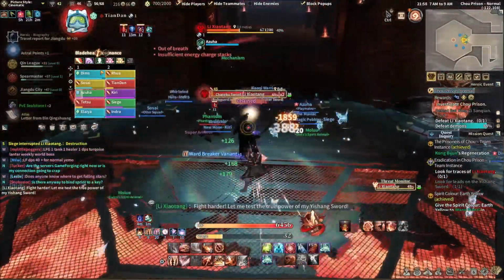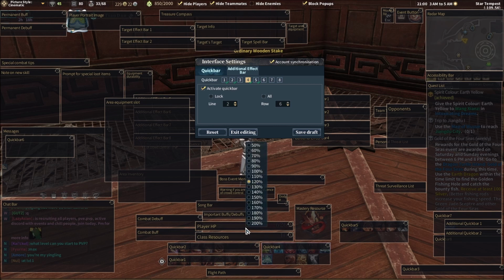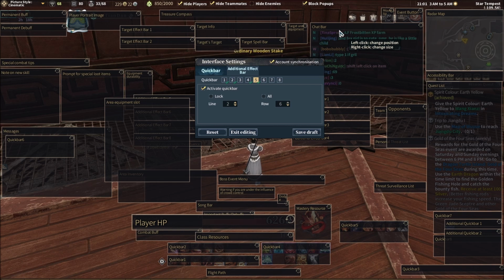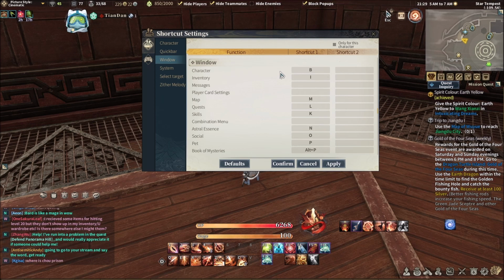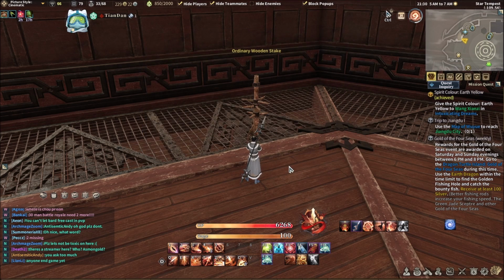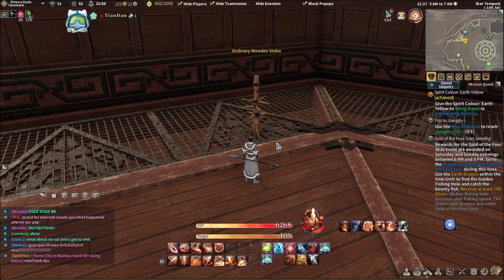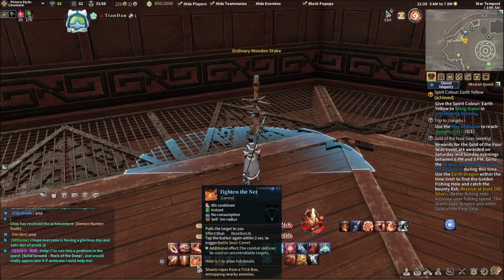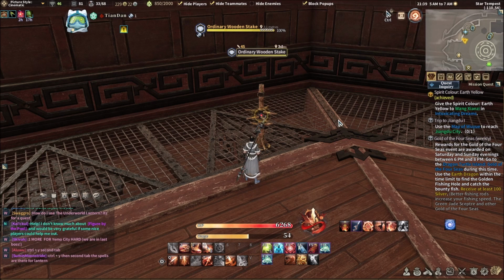Swords of Legends Online Guide - My Student 1 Spearmaster Skills Rotation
Let's play Swords of Legends Online Global Beta 2!

Today, I have a special guide for you guys. I will show you how to edit your ingame interface to fit to your liking, change your keybinds to whatever keys you like. And last but not least, my current spearmaster skills rotation.

I hope this guide can help enhance your gaming experience in Sword of Legends Online.

Please note, my skills rotation is obviously not perfect due to equipment issue, but I hope this will help build a foundation for you guys to base on my rotation to create your own rotation fitting for your character.

Swords of Legends Online(Solo) is an upcoming MMORPG from China, releasing in the west under Gameforge in Summer of 2021.

The game is a MMO with 6 classes, action combat, beautiful graphics, very good character customization, a very linear but extremely story driven main quest line with a cutscene for every quest, fully voice acted game, allows you to do crazy jumping combos, has some kind of costume system, has a mix of pvp and pve content, high quality audio work, and a strong Chinese aesthetic but with elements of fantasy such as monsters, zombies and elementals.

What are your thoughts on Swords Of Legends Online? Did you play the Alpha/ Beta? Is it worth playing? Is it fun to you? Do you think it would be successful or fail for this western release?